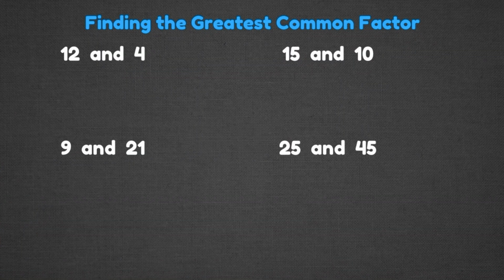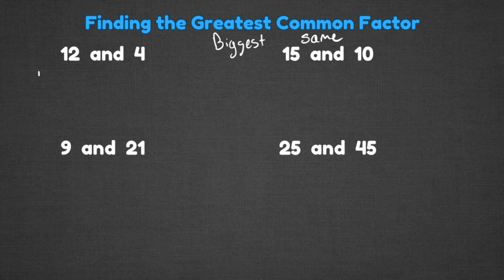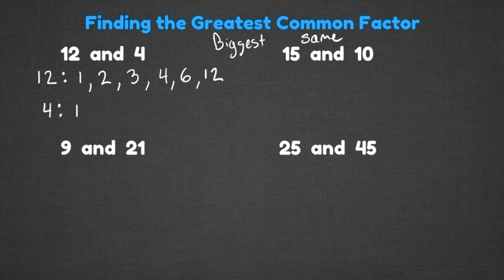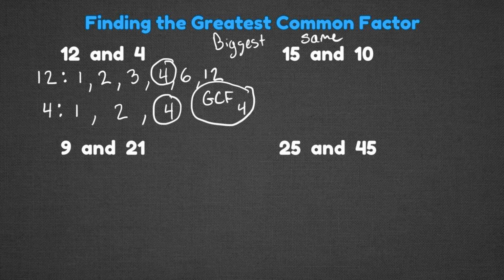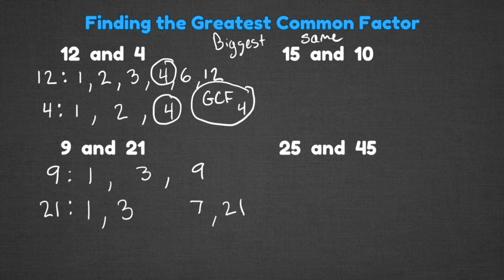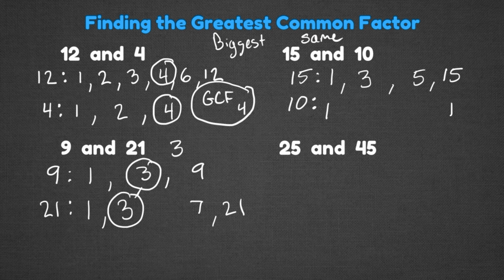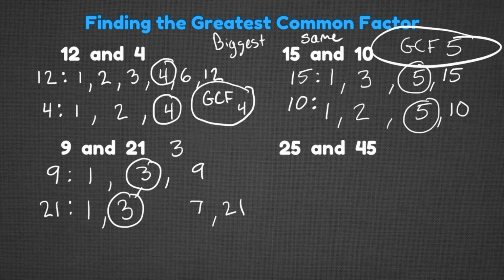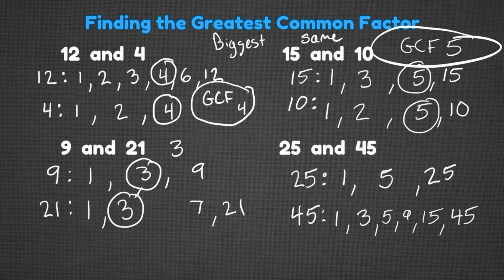Finding the Greatest Common Factor (GCF)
Welcome to Finding the Greatest Common Factor with Mr. T! If you need help finding the GCF, Mr. T is here for you!